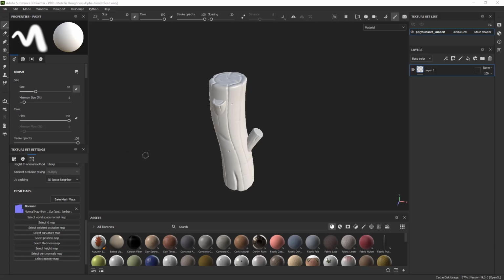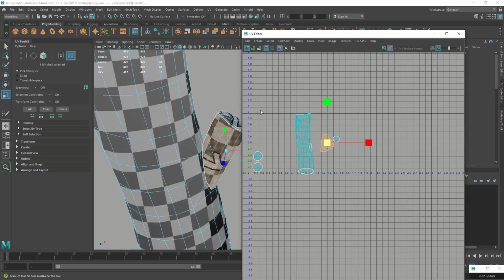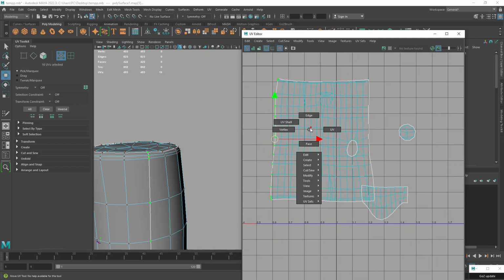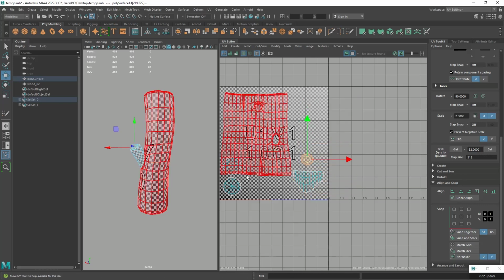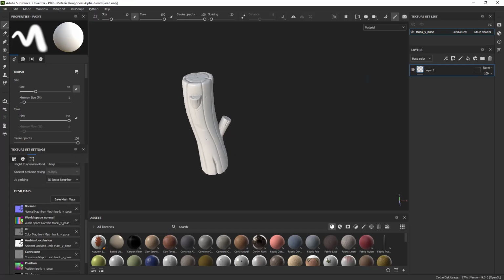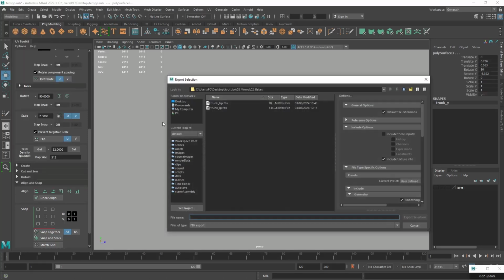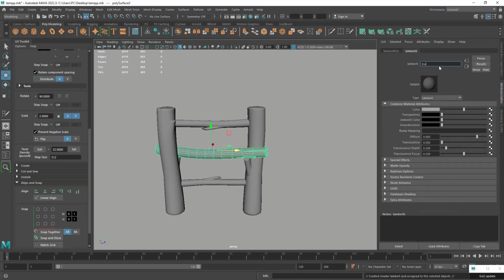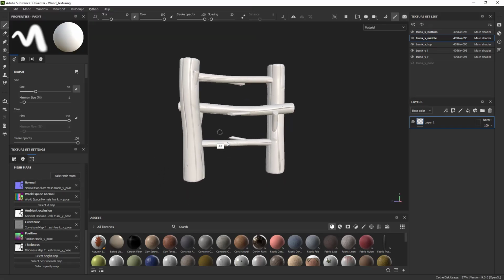Fence Series #03 - UV Mapping and Baking in Maya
Hey guys! In this video we gonna learn how to make uv and bake for the fence series, we gonna usa maya and substance painter.